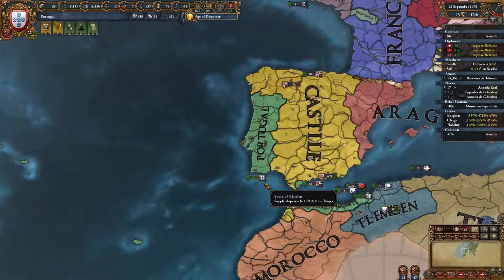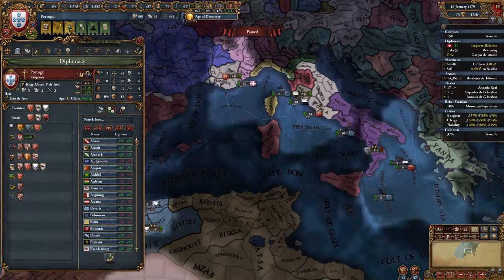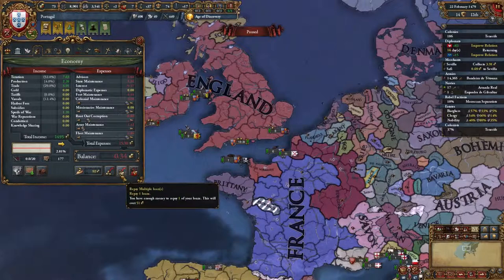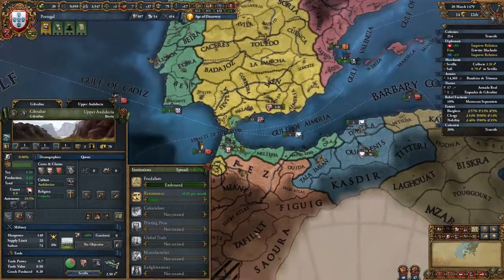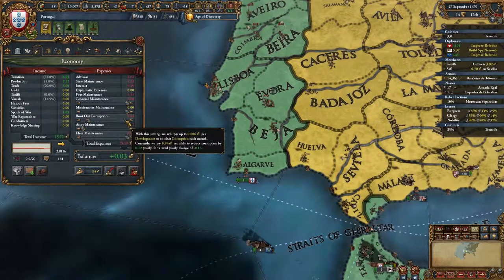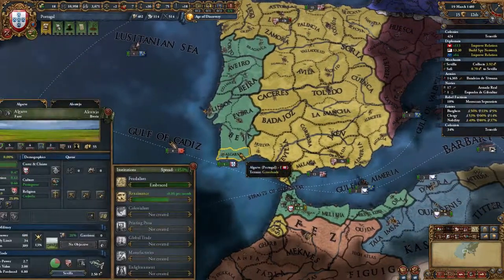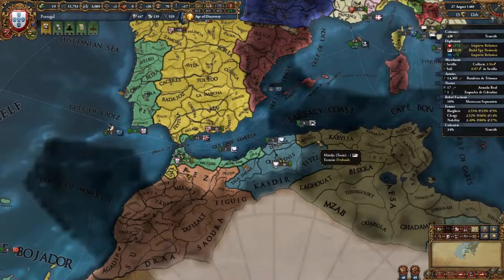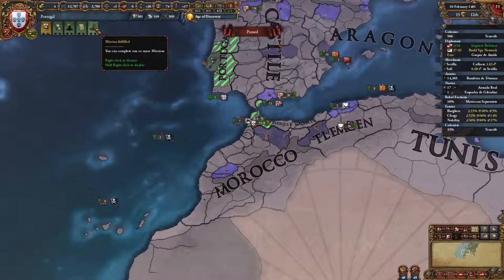[13] Let's Play EU4 Portugal - Europa Universalis IV Gameplay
Welcome to let’s try EU4 as Portugal. I’m completely new to EU4 and after watching so many videos I want to see how difficult the game is to get into. I will be needing all the help I can get so leave me advice and feedback!

Paradox interactive has provided me with EU4 base game.